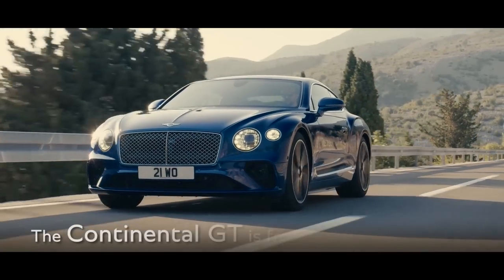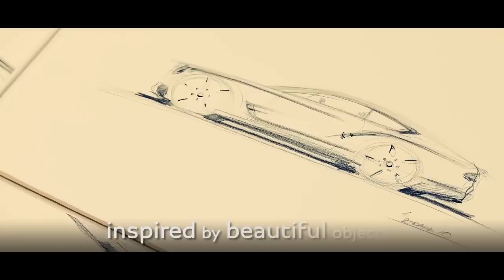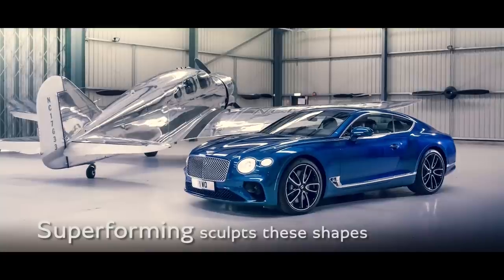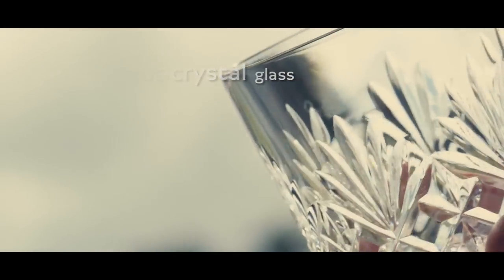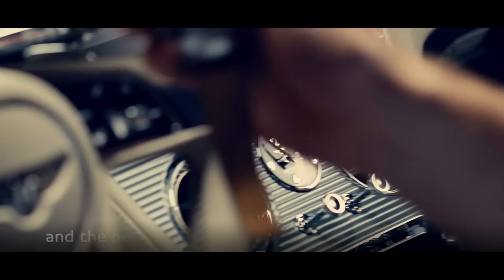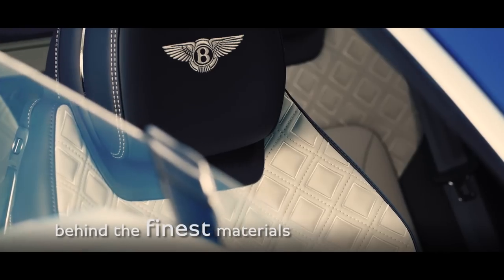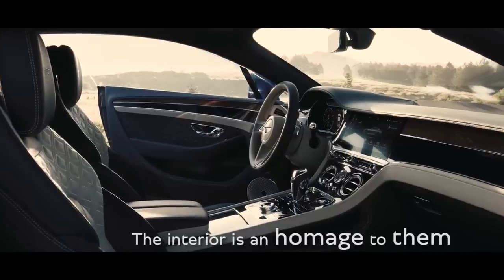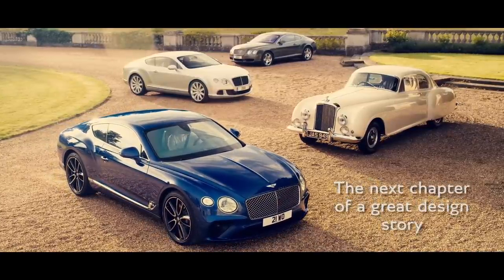New Continental GT - the Design | New Bentley Continental GT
Bentley’s Director of Design, Stefan Sielaff, explains the traceable bloodline that has influenced the new Continental GT as he sketches in the Bentley Design studio. Sielaff then introduces the journey that he and his award-winning design team in Crewe, England, have taken to create Bentley’s latest model.

Continental GT WLTP drive cycle: fuel consumption, mpg (l/100 km) – Combined 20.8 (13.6). Combined CO₂ – 308 g/km.